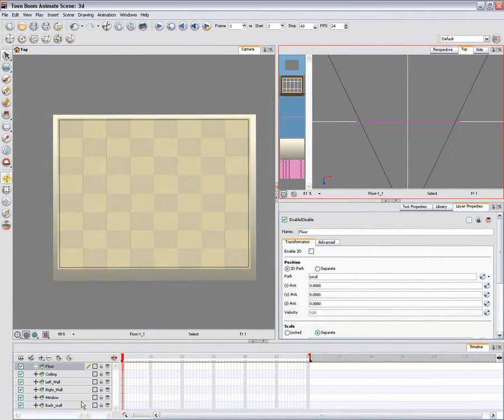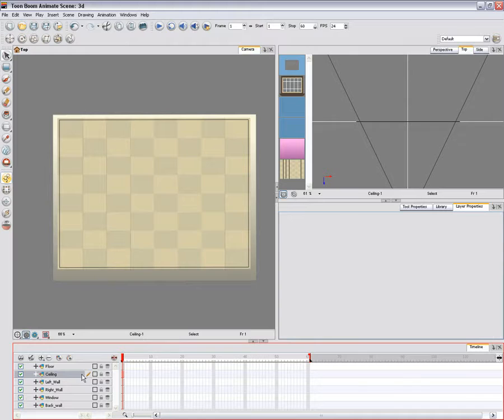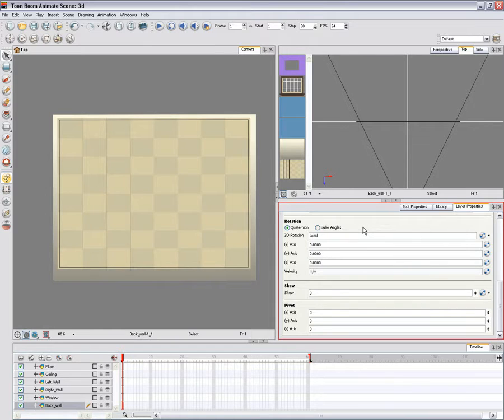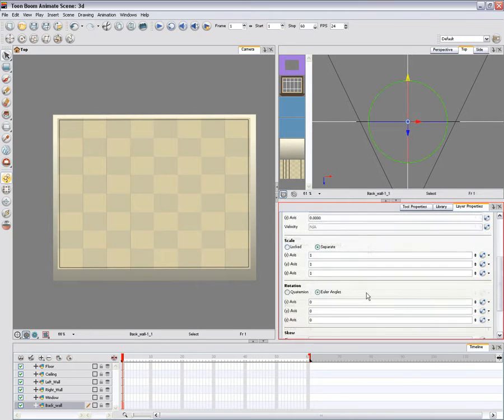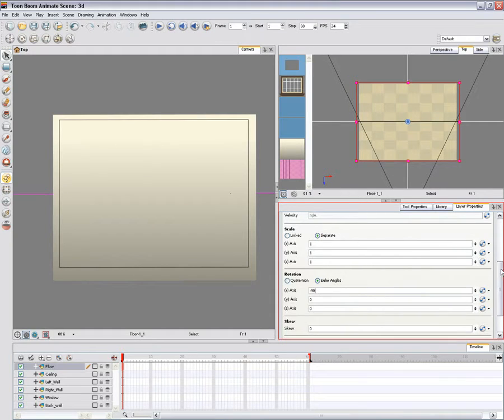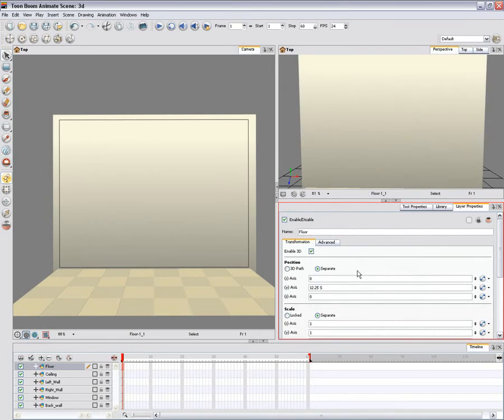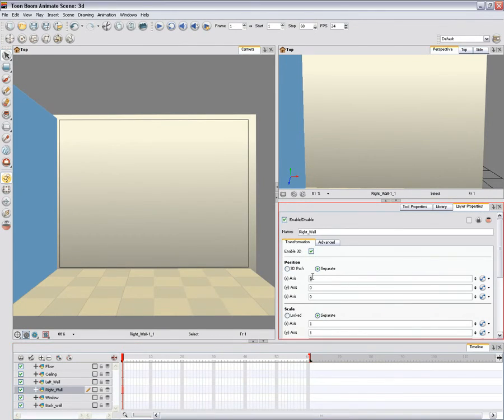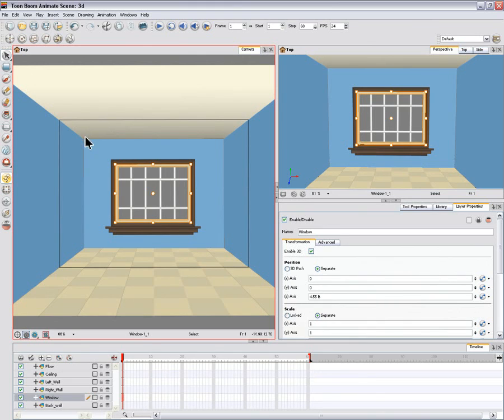75BuildingTheStructure.flv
Toon Boom Animate Pro 2 Kick-Start